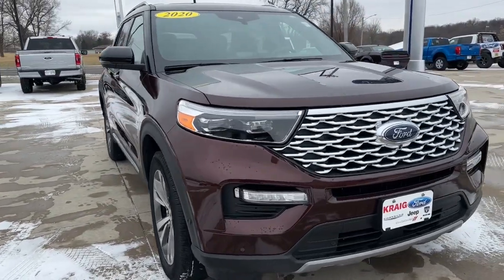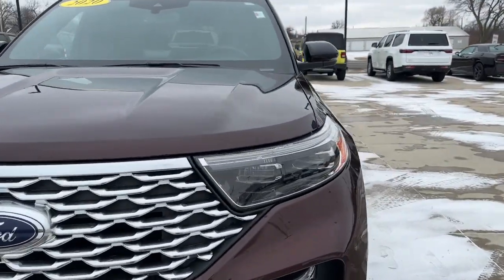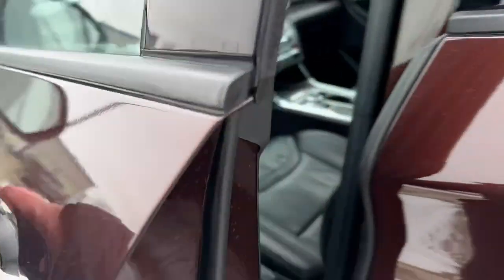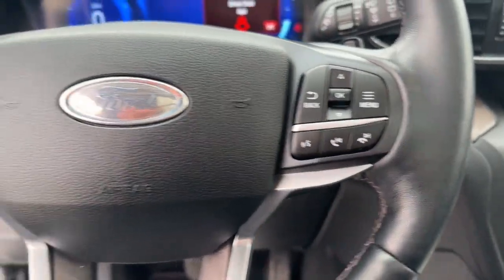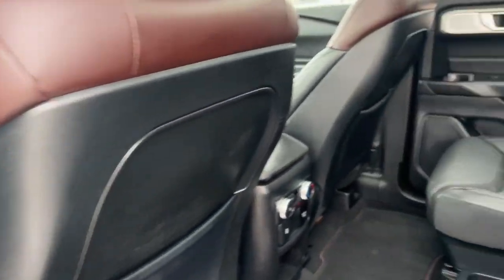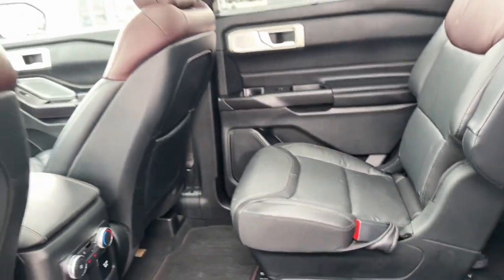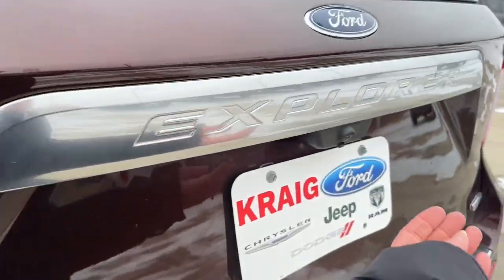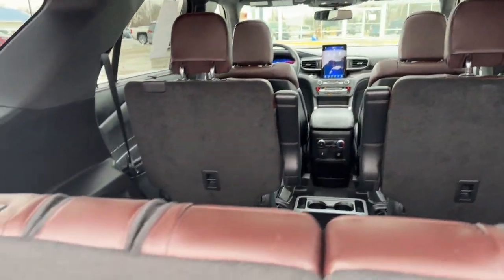2020 Ford Explorer Oskaloosa, Knoxville, Ottumwa, Pella, Albia, IA A02880A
Copper Used 2020 Ford Explorer Platinum available in Oskaloosa, Iowa at Kraig Ford . Servicing the Knoxville, Ottumwa, Pella, Albia, IA area.

Kraig Ford
1601 A Ave W

Copper 2020 Ford Explorer Platinum 4WD 10-Speed Automatic 3.0L EcoBoost V6 4WD.At Kraig Ford our vast selection of Pre-Owned vehicles along with competitive pricing and financing options equals great deals and savings for you!Recent Arrival! Odometer is 12084 miles below market average!Awards:* 2020 KBB.com 10 Favorite New-for-2020 Cars * 2020 KBB.com 10 Best SUVs Worth Waiting ForKraig Ford is a family owned dealership and that is portrayed in the small town atmosphere of the dealership. The owner of the dealership, Craig Ford, is a veteran of the U.S. Army and proudly supports our troops and veterans.